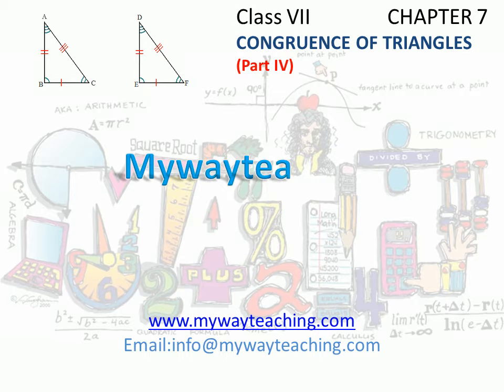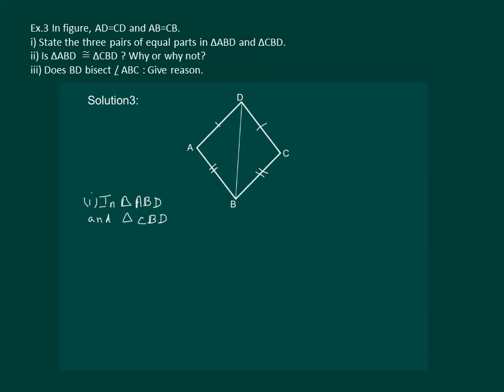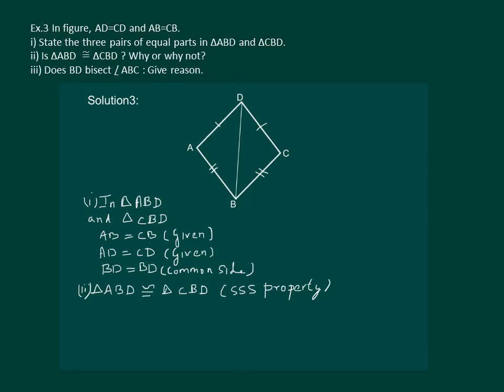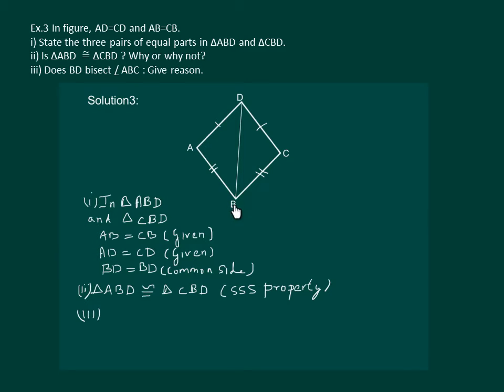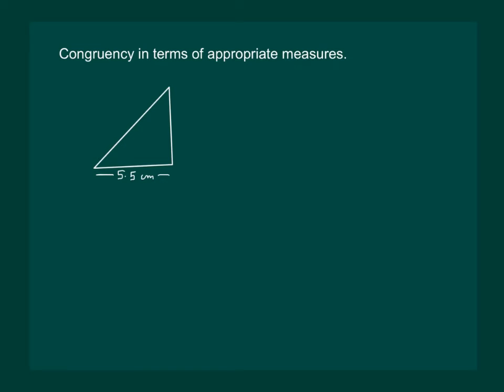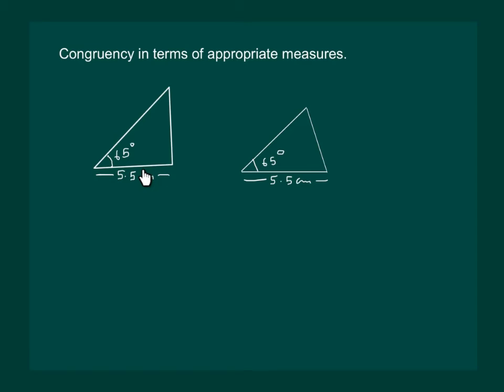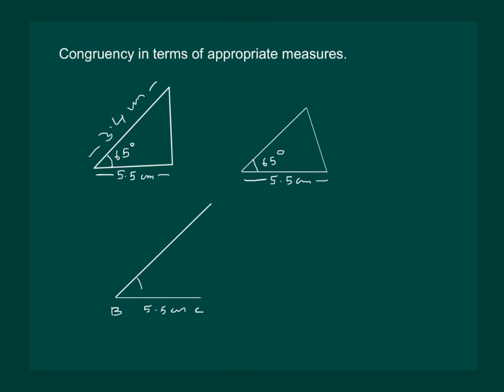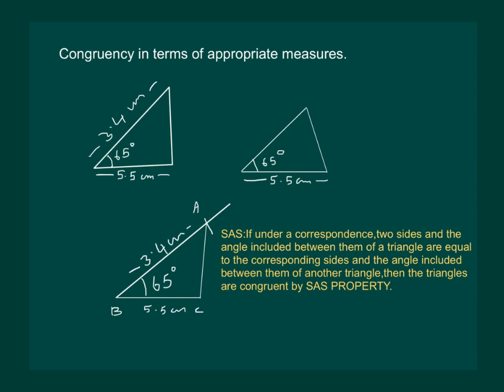Math Class 7 Chapter 7 Part IV|Congruence of triangles